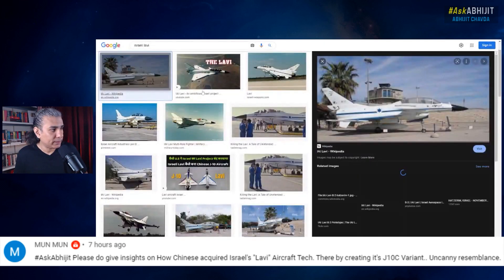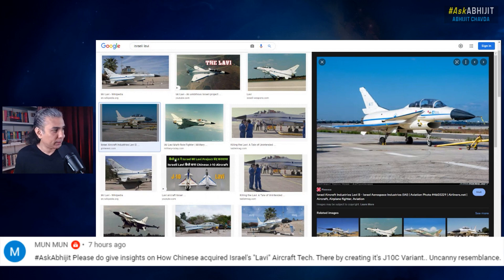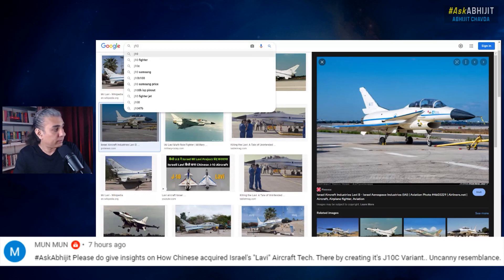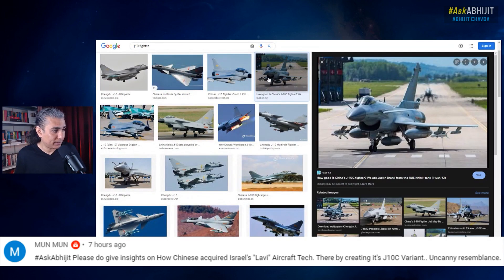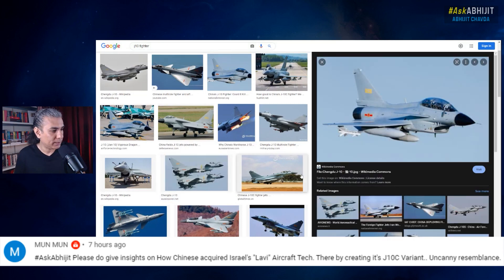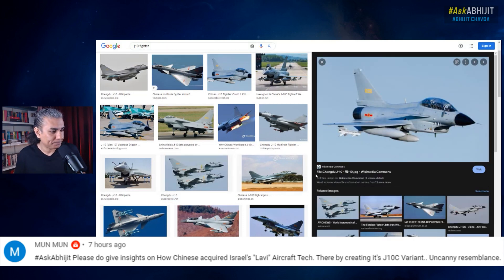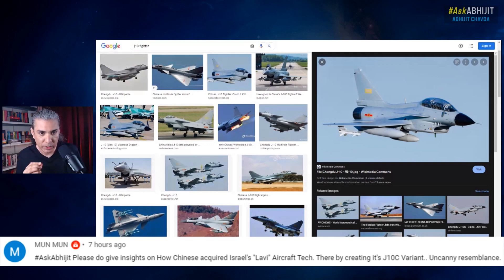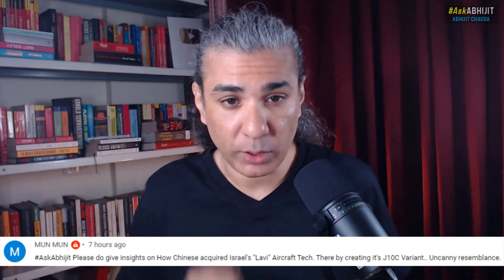Israel Helped China Build J10 Fighter Jet